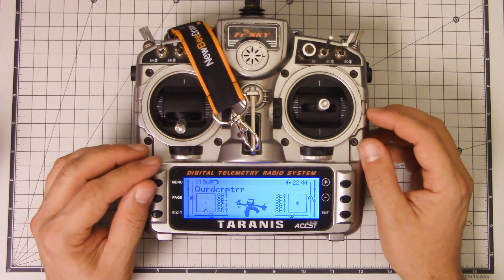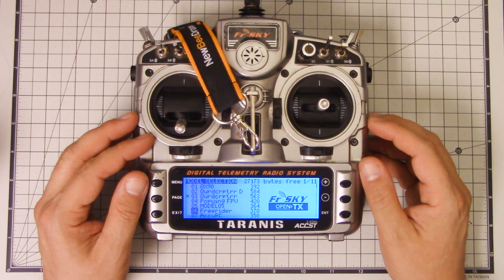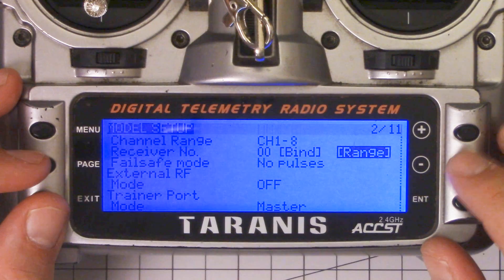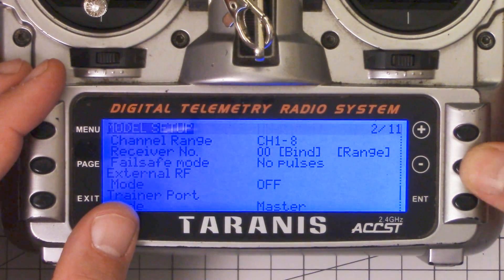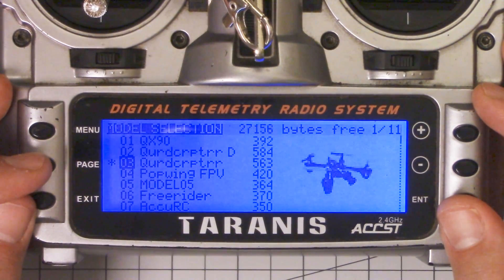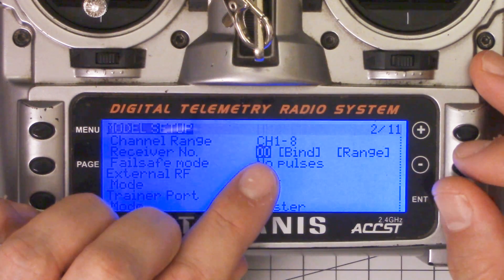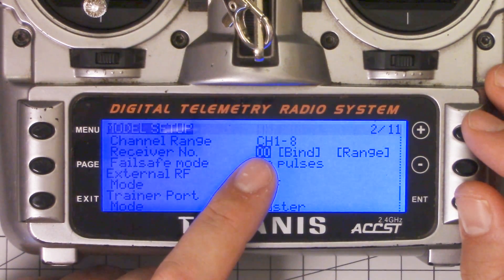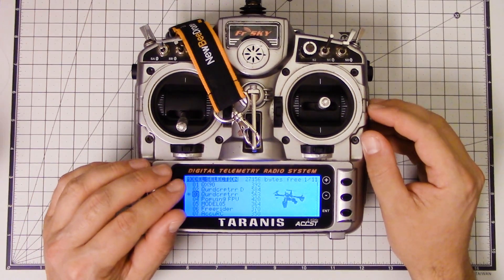FRSKY TARANIS HOW-TO | Model Match | Unlimited Quadcopters, One Model Memory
FrSky Taranis has a feature called Model Match. Spektrum actually invented Model Match, and Taranis copied it. But that's not the point.

What is Model Match? Model Match protects you from accidentally trying to fly a plane or quadcopter with the incorrect model loaded in your Taranis, DX6, DX9, etc...

Should you use Model Match? If all of your multirotors are set up identically, as they mostly should be, then you don't need to use Model Match. In fact, Model Match gets in the way, because it forces you to have one model in your Taranis for every quadcopter you fly, which is completely unnecessary if they are set up identically.

In this video, I'll show you how to configure Model Match in your Taranis. I'll also show you how to disable it, and tell you when you should disable it, and when you shouldn't.